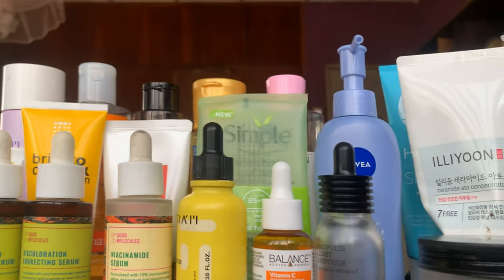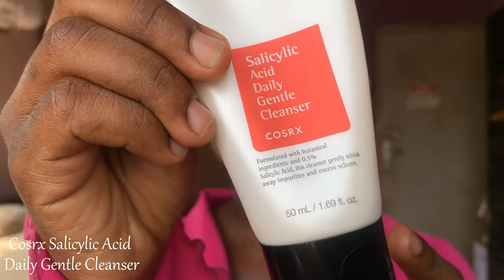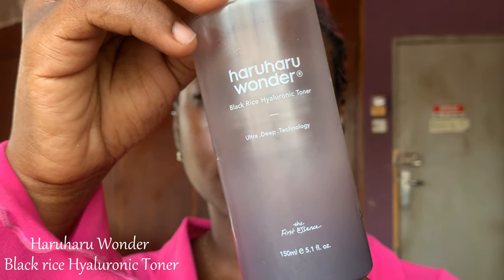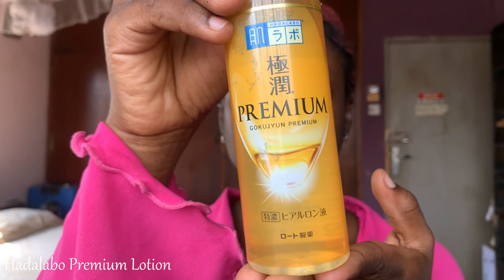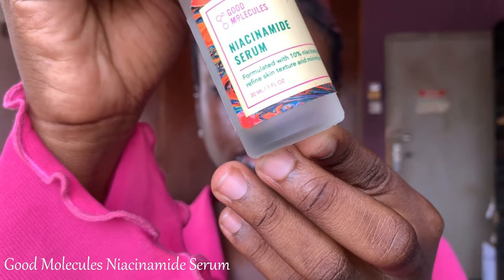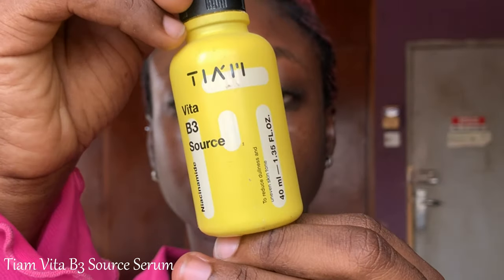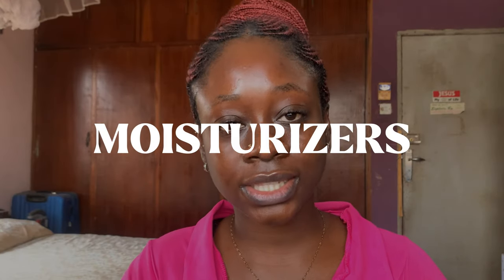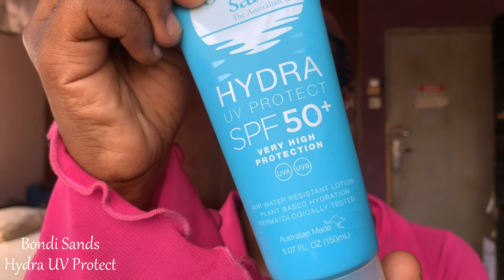RATING MY SKINCARE EMPTIES FOR 2023. Products that helped with Acne, Hyperpigmentation, etc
In this video, i share with you the skincare products i used in 2023, i talk about them and give insights on if i think you should try them out or not.
Merry Christmas, i hope you're having an amazing holiday